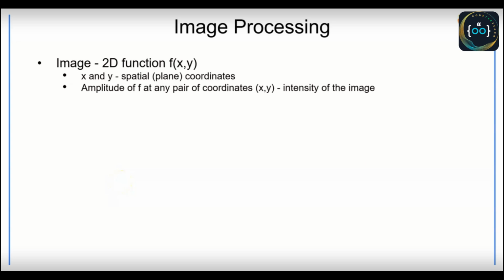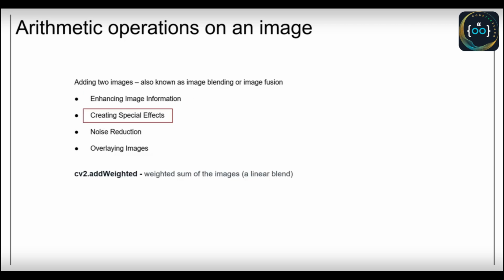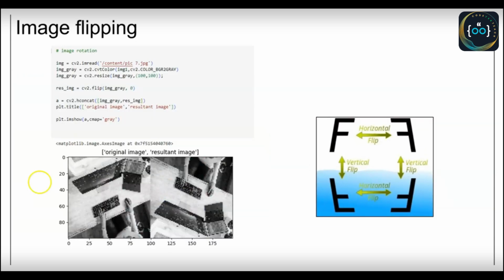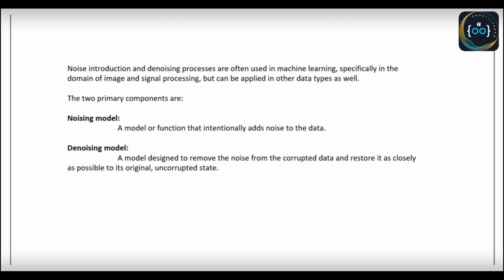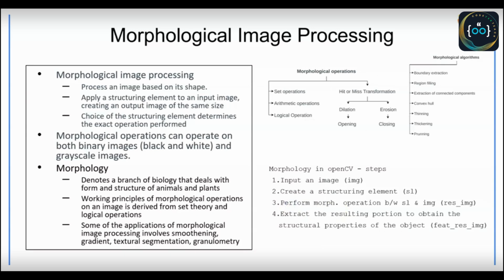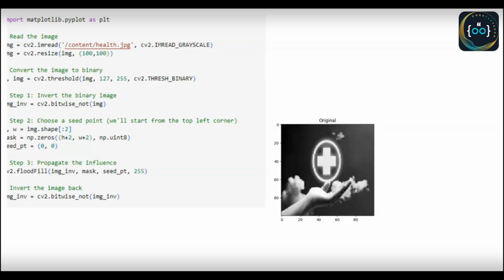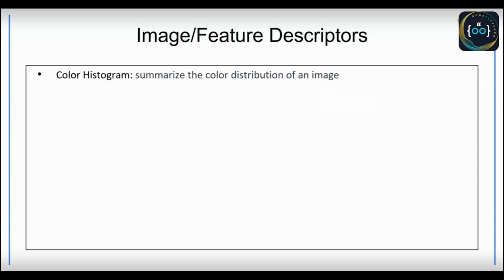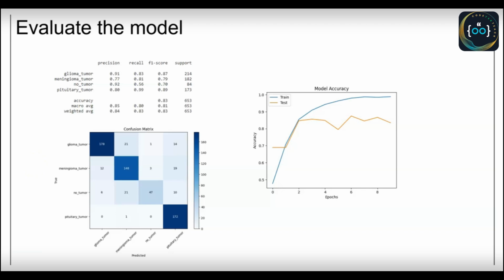Image Processing Opencv By SeaportAi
1 - INTRODUCTION
     - Introduction
2 - BASIC MODULES IN OPENCV
     - Reading and writing an image
     - Color transformations
     - Addition and Subtraction Arithmetic Operations of images
     - Bitwise Operations And Or Not Xor
3 - IMAGE MANIPULATION
     - Image Flip Rotation Brightness
     - Image Resizing
     - Image Blurring
4 - IMAGE ENHANCEMENT
     - Image Enhancement
5 - NOISING AND DENOISING MODELS
      - Noising and Denoising models
      - Understanding morphological processing
      - Dilation and Erosion
      - Opening and Closing
      - Boundary Extraction and Region Filling
      - Convex Hull and Finding Contours
7 - IMAGE SEGMENTATION
      - Image Segmentation
8 - IMAGEFEATURES DESCRIPTORS
      - Understanding Descriptors
      - LBP and Wavelet Feature Extraction
      - Color Histogram
      - Open CV and Deep Learning Building a Tumor Detection Model